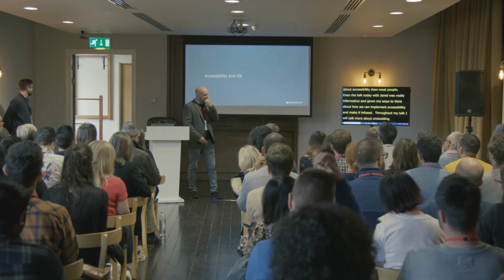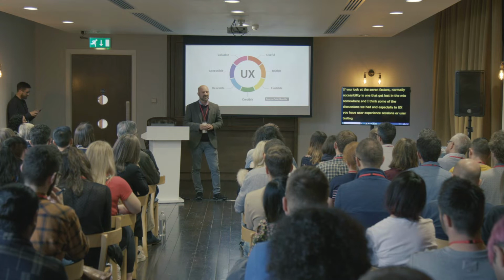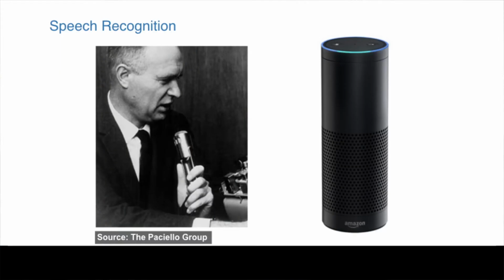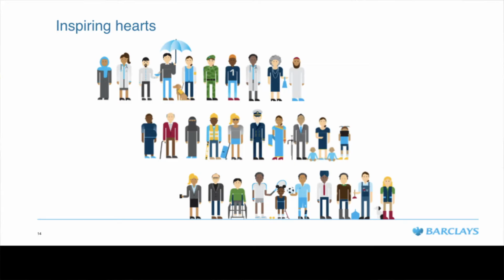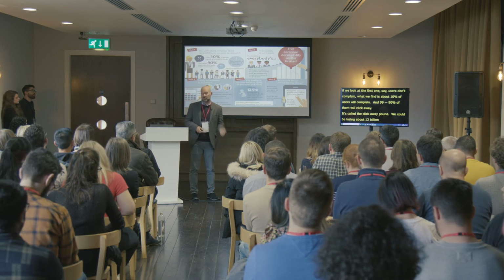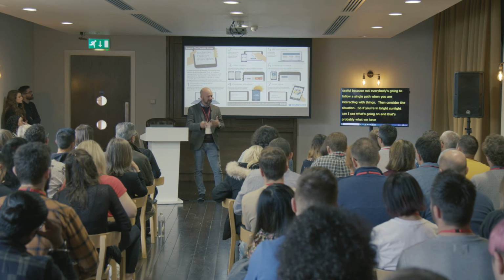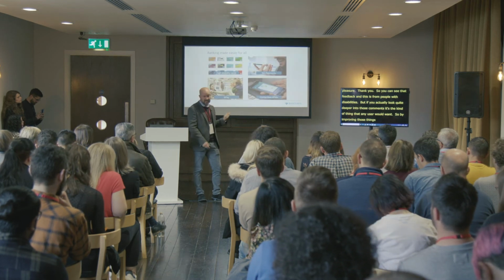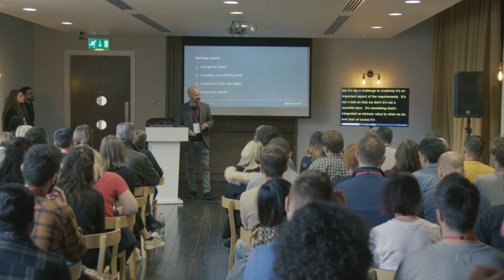Curt Holst - How accessibility can improve UX for everyone (Camp Digital 2019)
Traditionally accessibility is considered a component of usability focusing on people with disabilities, but is often not seen as a powerful opportunity to innovate.

Building upon the work of The Paciello Group and Microsoft, Curt talks about how Barclays utilises Inclusive Design principles to support its aim of becoming the most inclusive bank in the FTSE100.